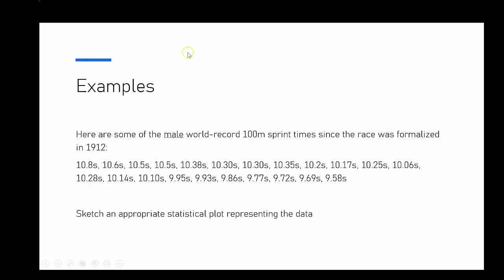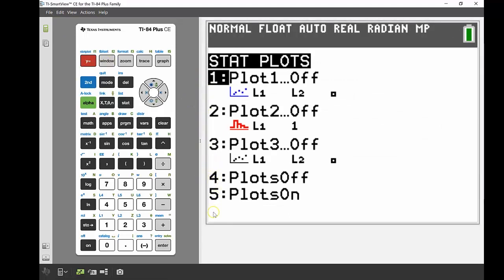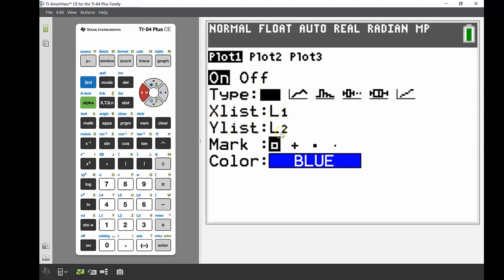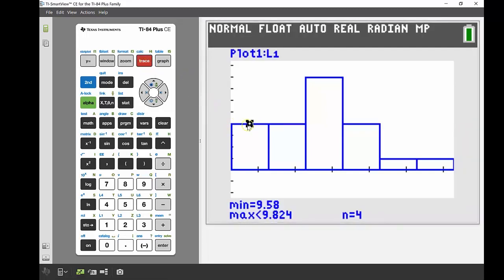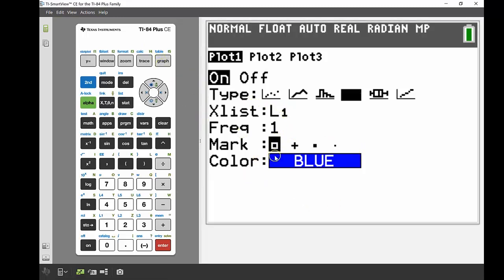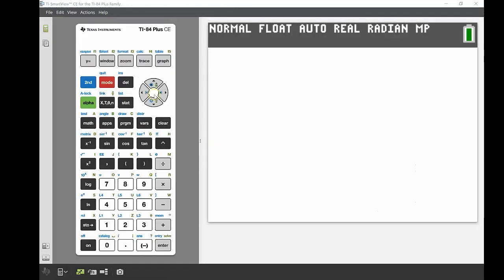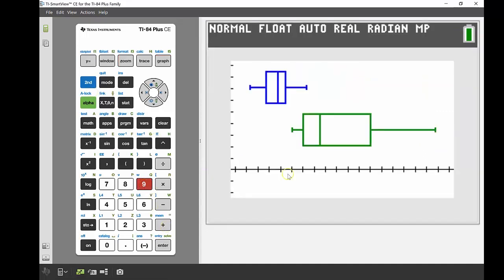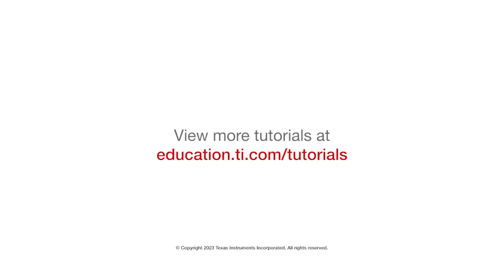Using Stat Plots With One Variable on the TI-84 Plus CE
Learn how to use statistical plots with one variable as part of this data and statistics getting started tutorial for your TI-84 Plus CE graphing calculator.

This video will show you how to:
• Turn on a statistical plot and select from a variety of plots to represent one variable data.
• Use the zoom stat function to see an optimal representation of the statistics plot.
• Use the trace button to find key data within a plot.

Chapters
0:00 Intro
0:10 Example 1: Use Data to Sketch a Statistical Plot on the TI-84 Plus CE
0:58 How To Find and Use Stat Plot on the TI-84 Plus CE
1:54 Different Types of Graphs Available on the TI-84 Plus CE
2:37 Histogram on the TI-84 Plus CE
3:11 Using Zoom Stat on the TI-84 Plus CE
3:35 Using Trace to Analyze Data on the TI-84 Plus CE
4:28 Box Whisker Plot on the TI-84 Plus CE
6:02 Example 2: Compare Data Using a Statistical Plot on the TI-84 Plus CE